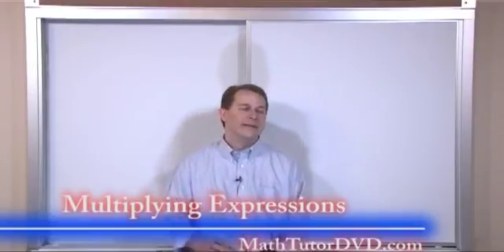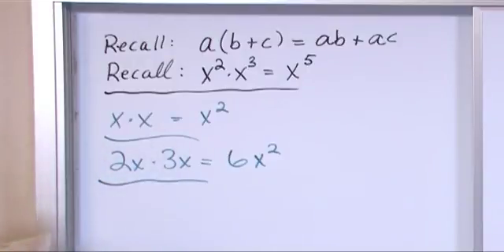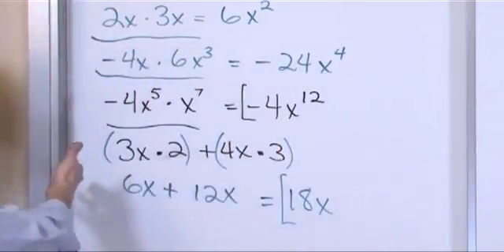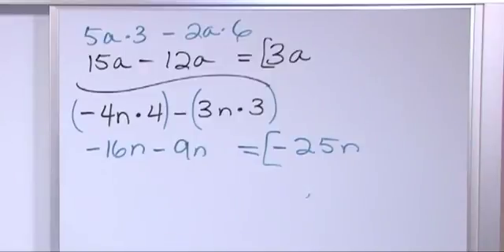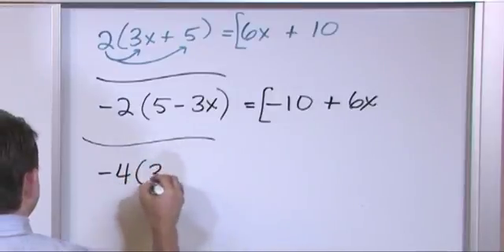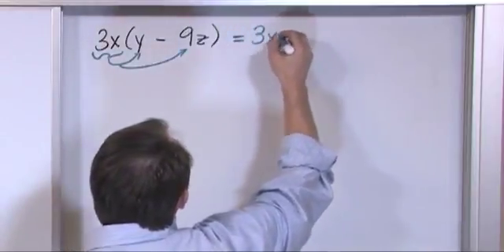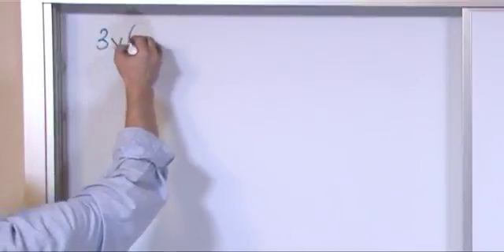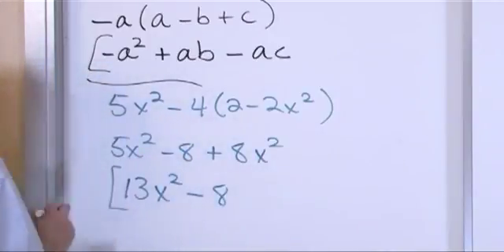14 Multiplying Expressions muxed